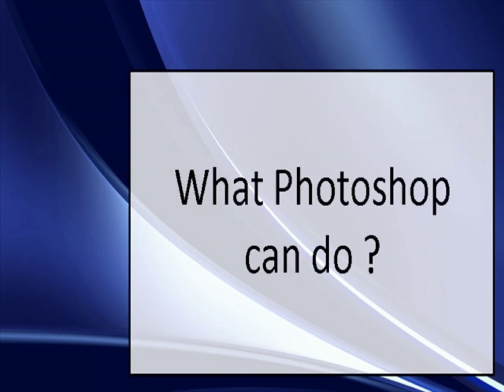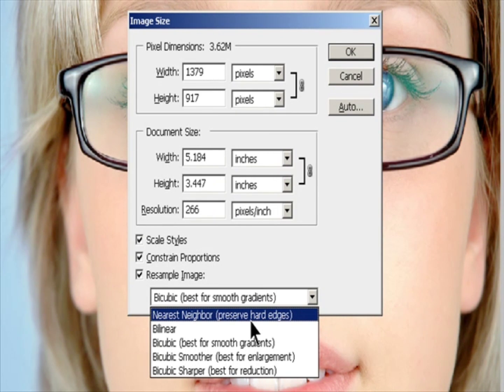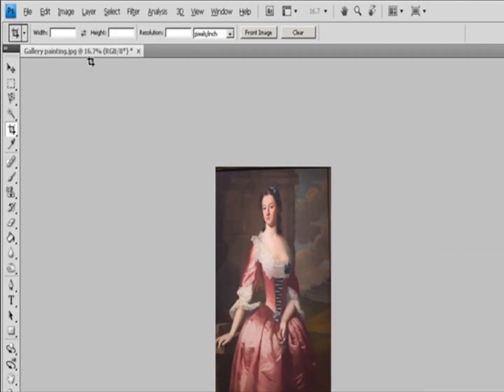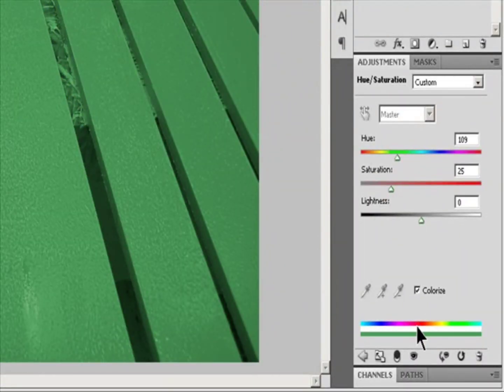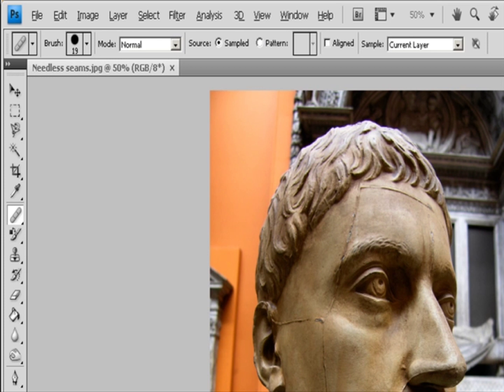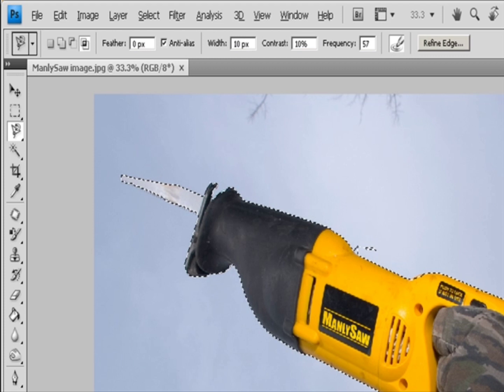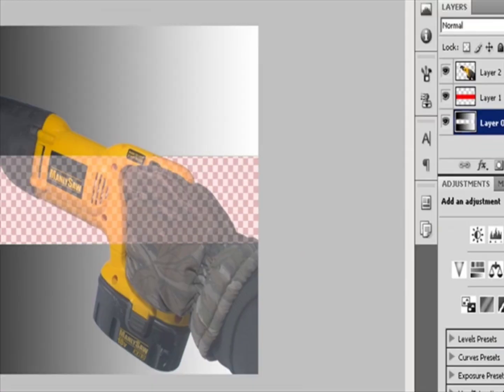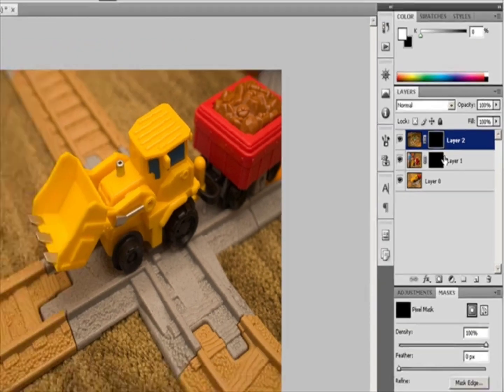Make money online from editing photos from Photoshop CS Mastery video course 100%FREE COURSE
About Course: Become Pro in this 100% FREE video course, Photoshop CS Mastery.